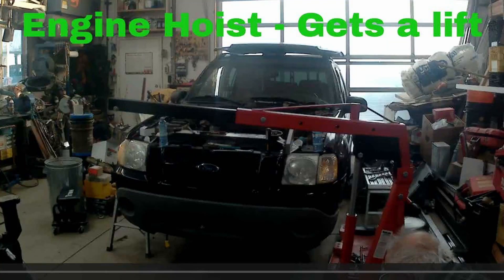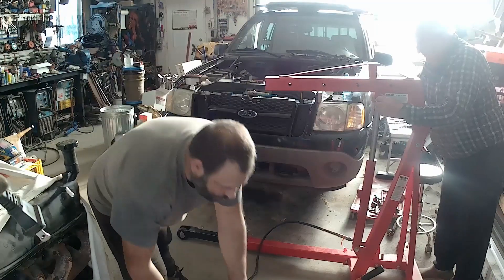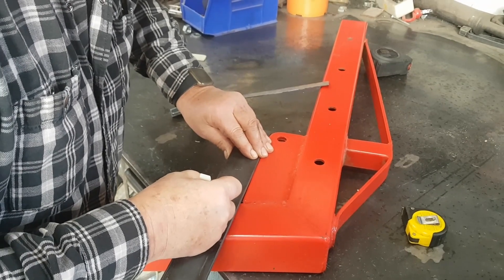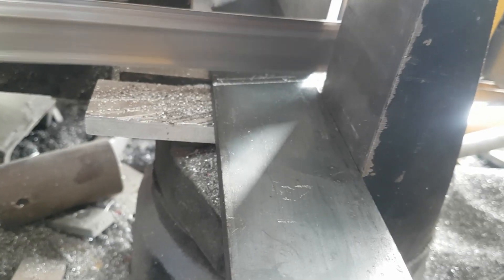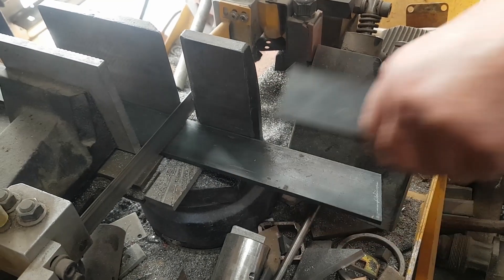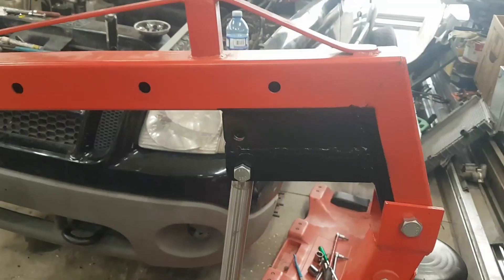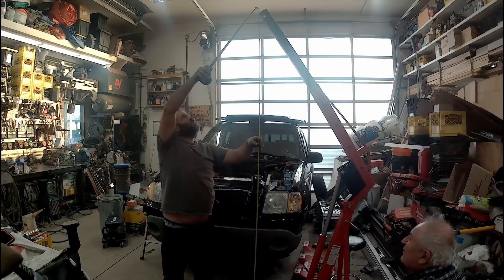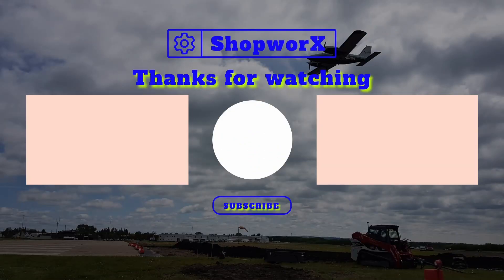Engine Hoist - Gets a mod to lift light loads higher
Modified our engine hoist to lift lighter loads higher.  Required minimal welding and fabrication.  Used to lift smaller engines over the radiator support without removal of it.
Went from 86" max lift to 99.5" of max lift
- Usually use the excavator or remove the rad support for diesels and larger engines.